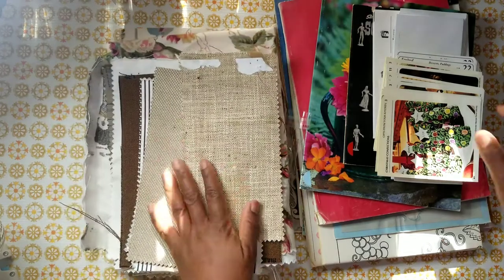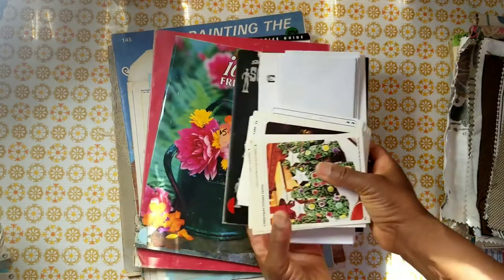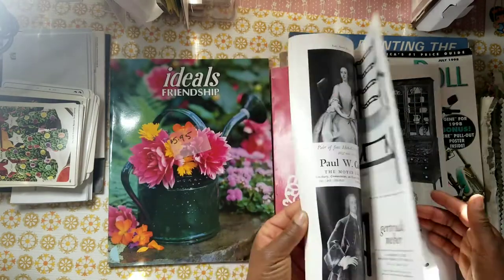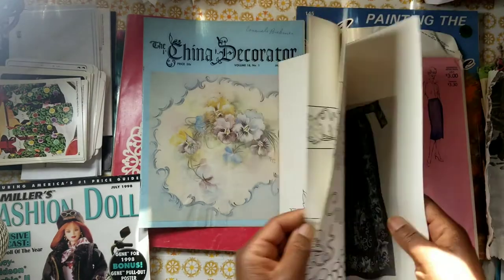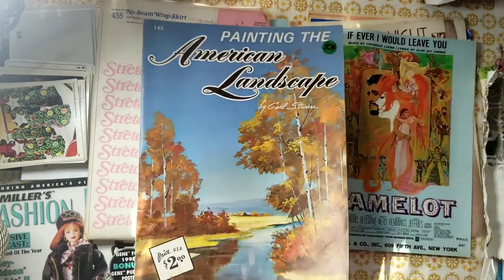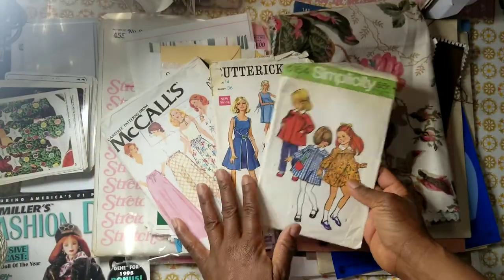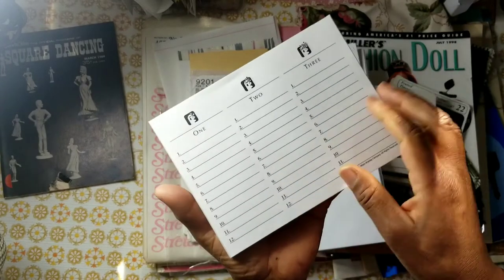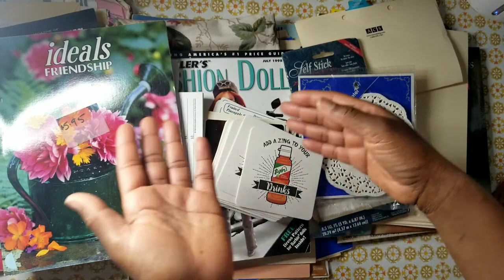Junk Journal/Glue Book Boxes For Sale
Curated for the junk journaler/Glue Booker/Altared Arstist & More. Filled with vintage magazines, vintage music paper and more. Boxes are $32.50/Priority  Medium Box.